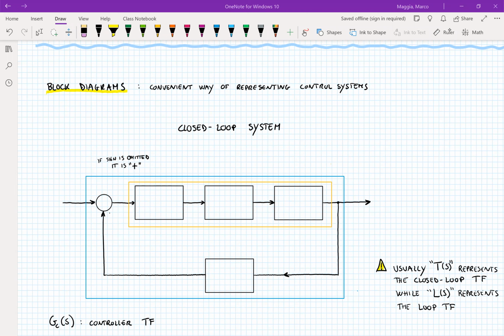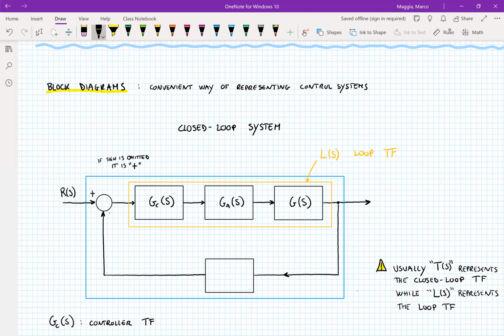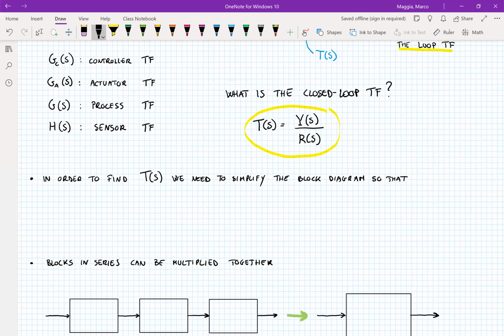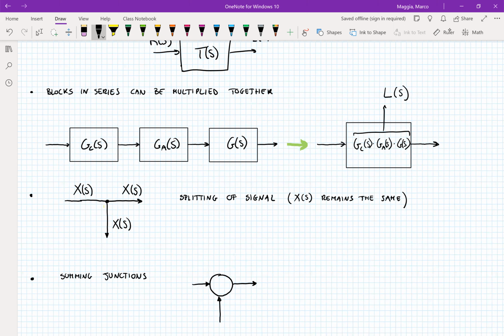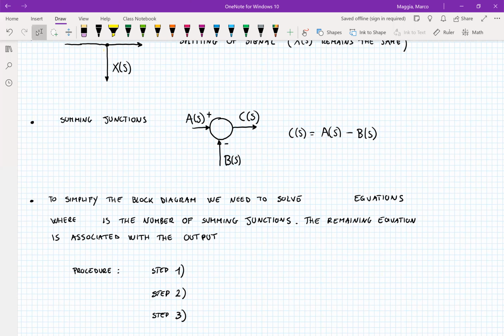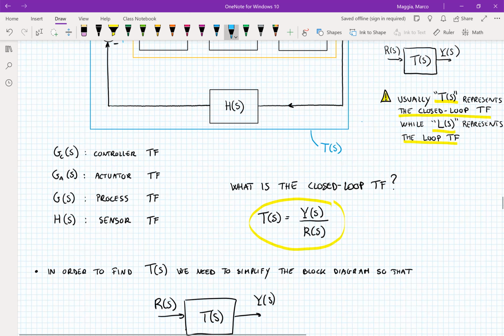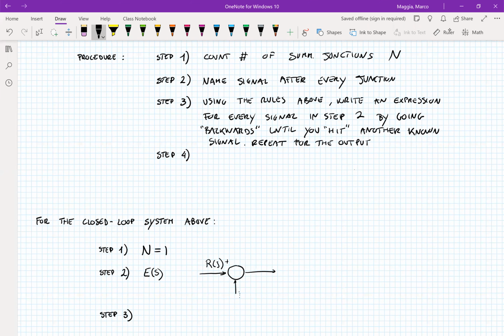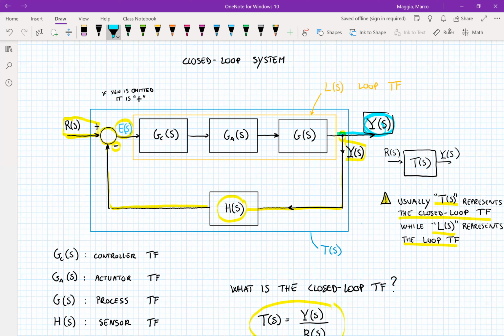MAE170 - Lecture 3 (Block Diagrams)